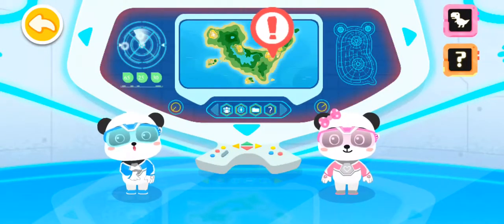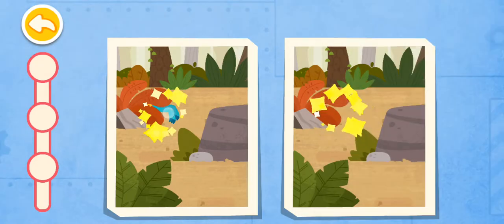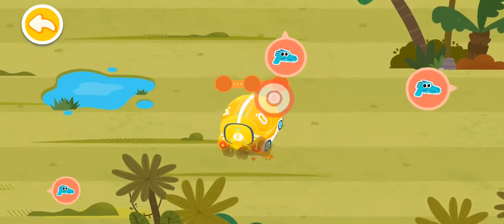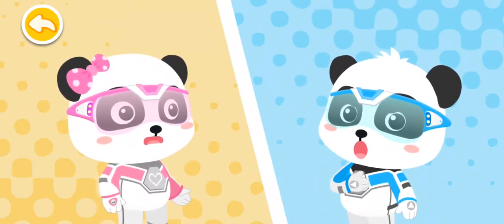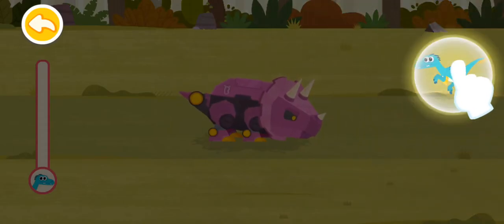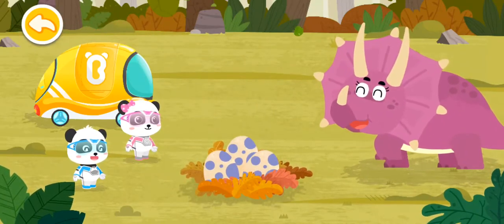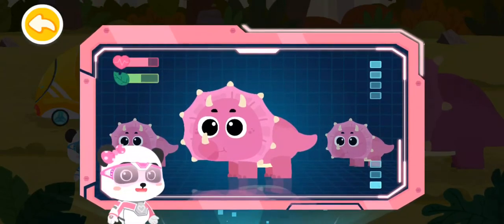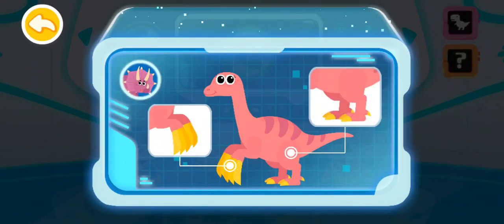Let's Play - Baby Panda World, Triceratops - Dinosaur care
Baby Panda World is a collection of all the popular apps of BabyBus! All of your favorite content can be found here! Can't wait to explore a world that belongs to you? Let's create your own story!